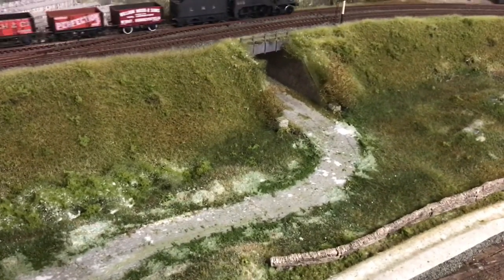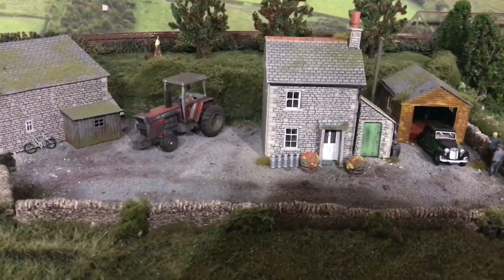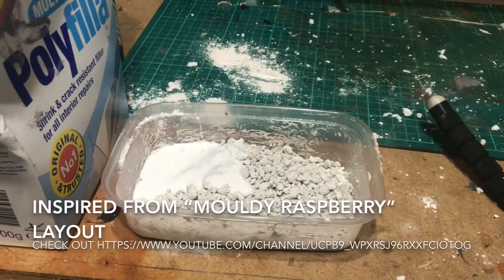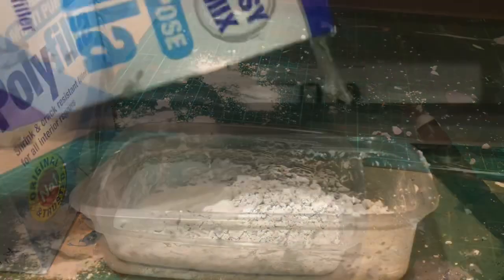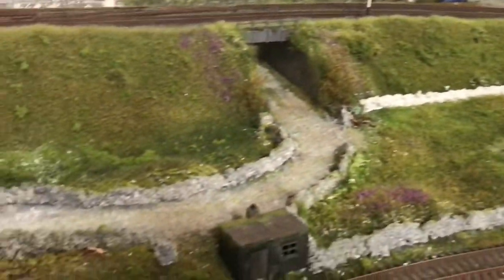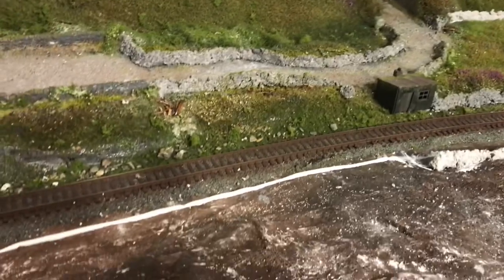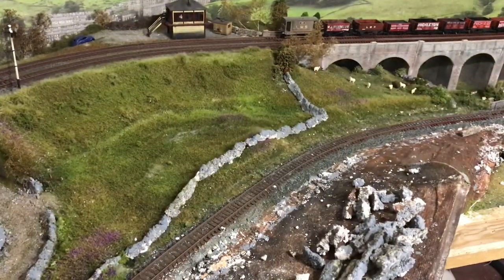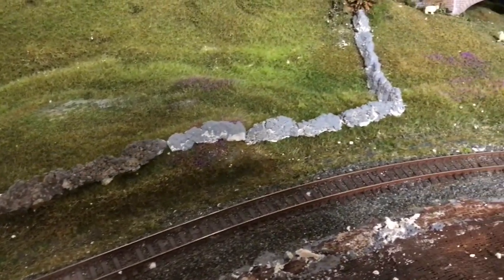How to make realistic hills and scenery model railways part 3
How to make realistic hills and scenery part 3
Scratch building dry stone walls and realistic scenery on a budget